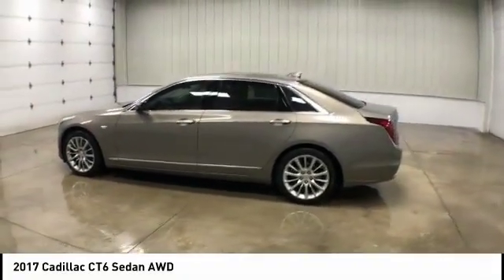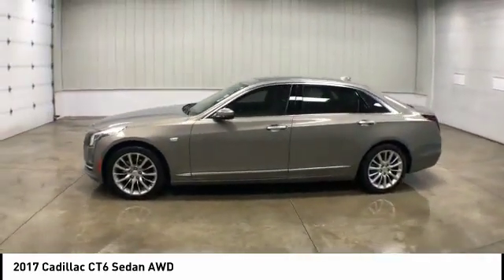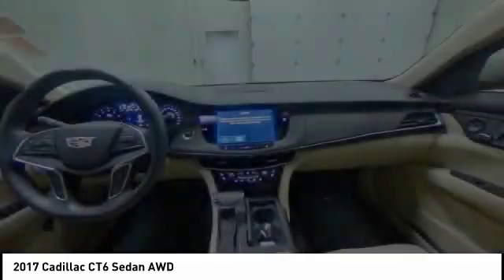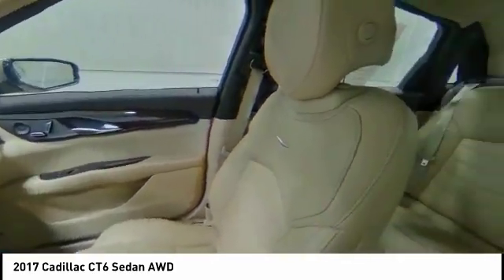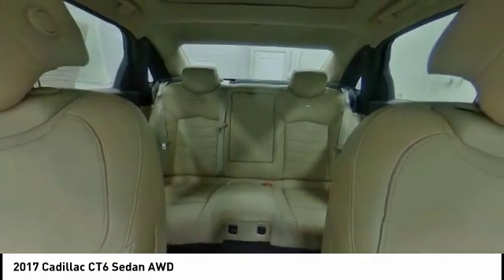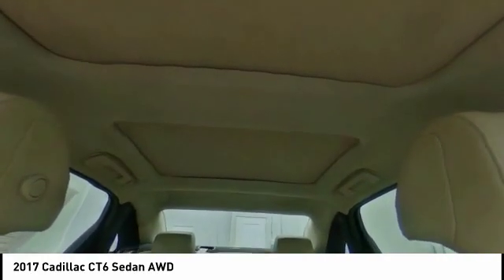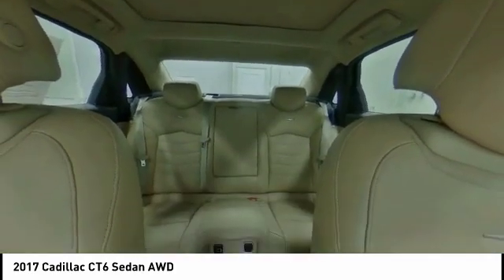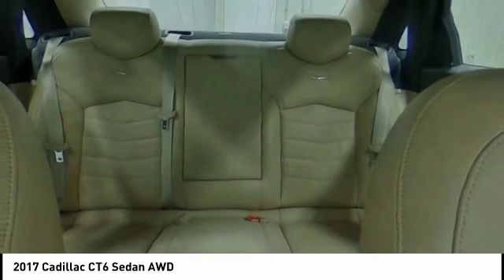2017 Cadillac CT6 Sedan Maquoketa IA 928806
2017 Cadillac CT6 Sedan AWD

112 N. Second Street

** ALL WHEEL DRIVE **, ** AMAZING 1-OWNER **, ** GPS NAVIGATION **, ** ULTRAVIEW SUNROOF **, ** HEATED LEATHER SEATS **, ** REMOTE START **, ** CADILLAC CUE SYSTEM W/ COLOR 10 TOUCHSCREEN **, ** SAFETY ALERT VIBRATING DRIVER SEAT **, ** NO ACCIDENTS **, ** BALANCE OF 70,000 MILE FACTORY WARRANTY **, ** AUTOMATIC SAFETY SEAT BELT TIGHTENERS **, ** FOLLOWING DISTANCE INDICATOR **, ** REARVIEW - BACK-UP CAMERA/MONITOR **, ** PEDESTRIAN DETECTION-FRONT **, ** REAR ULTRA SONIC PARK ASSIST **, ** SIDE BLIND ZONE ALERT **, ** LANE KEEP ASSIST **, ** REAR CROSS TRAFFIC ALERT !! **, ** DUAL POWER SEATS **, ** MEMORY SEAT SETTINGS PKG. **, ** SIRIUS XM **, ** ONSTAR CAPABLE 4G LTE WI-FI HOTSPOT **, ** HANDS-FREE SMARTPHONE INTEGRATION **, ** BLUETOOTH STREAMING AUDIO **, ** STEERING WHEEL AUDIO/RADIO CONTROLS **, ** DRIVER / PASSENGER DUAL ZONE CLIMATE CONTROL **, ** USB PORT **, ** AUXILIARY INPUT **, ** UNIVERSAL HOME REMOTE **, ** BOSE PREMIUM AUDIO/SOUND **, ** 3.6L V6 **, ** APPLE CARPLAY & ANDROID AUTO CAPABILITY !! **, ** 19 POLISHED ALUMINUM PREMIUM WHEELS **, ** TURN ALL THE HEADS WITH THIS ONE !! **,AND ** BE THE ENVY OF YOUR NEIGHBORHOOD WITH THIS ONE !! **,PROUDLY SERVING EASTERN IOWA; THE TRI-STATES & QUAD CITIES SINCE 1985 !!